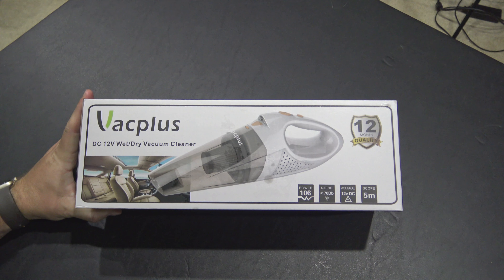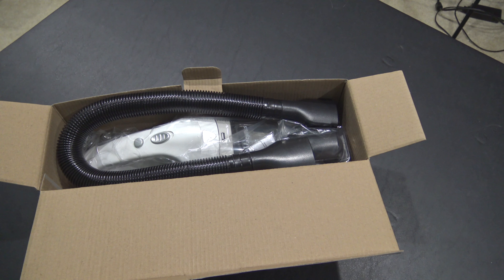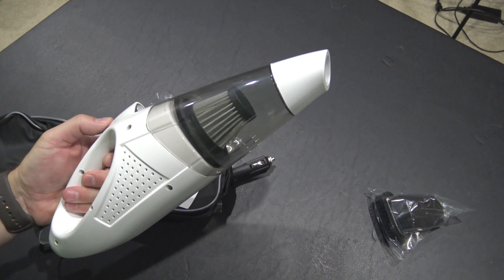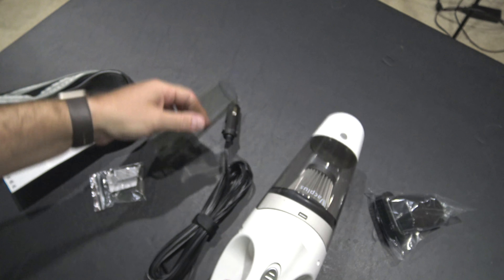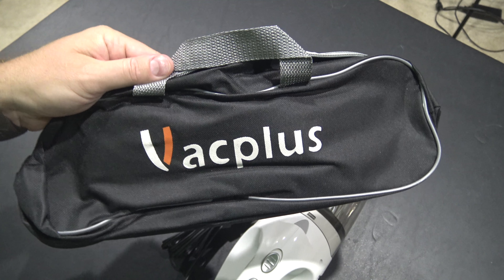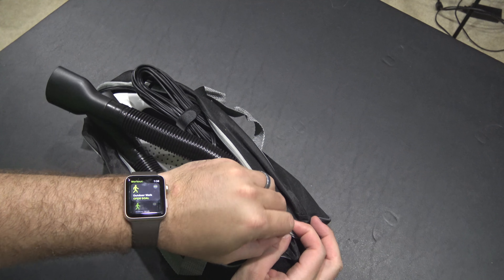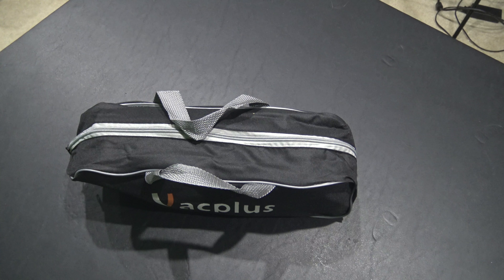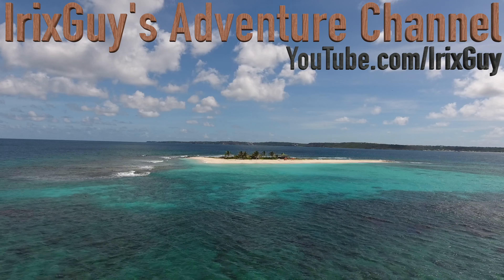Vacplus Corded Car Vacuum Unboxing